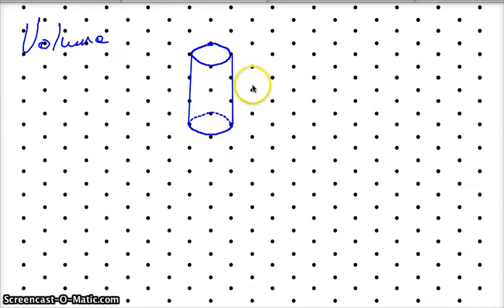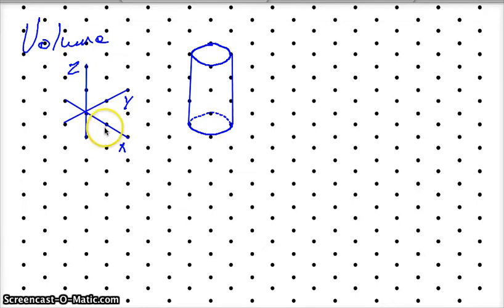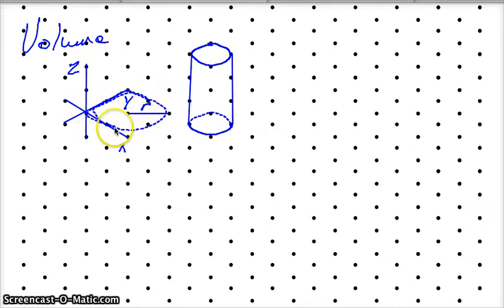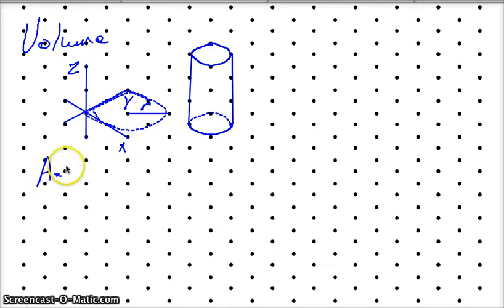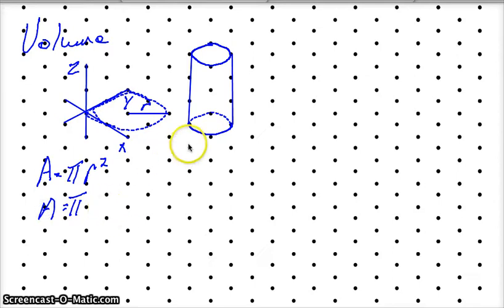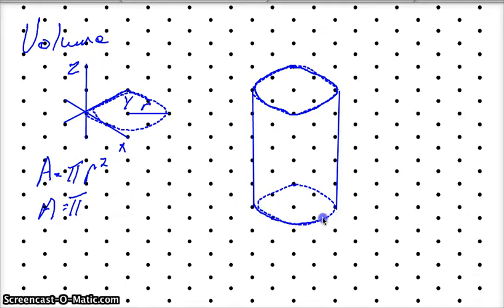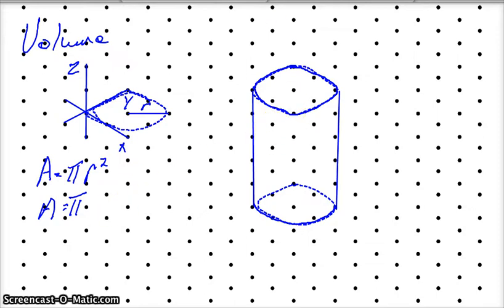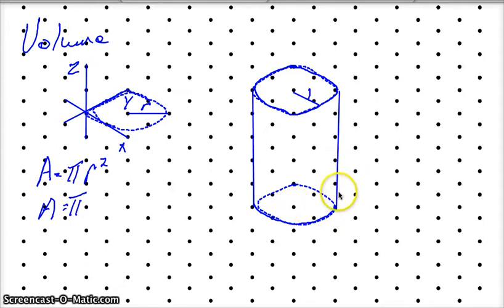deriving volume of a cylinder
Using dot graph paper, shows how to derive the volume of a cylinder